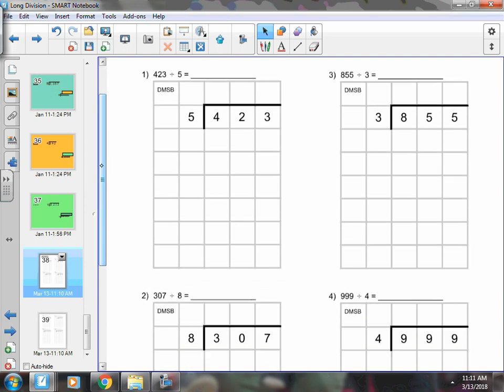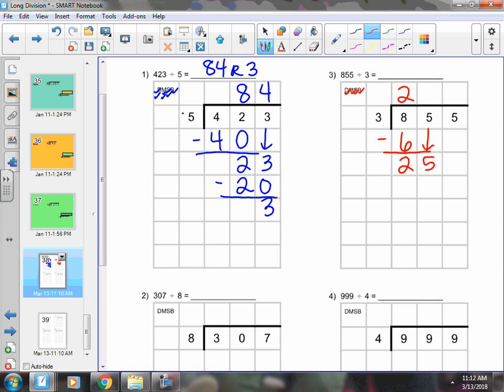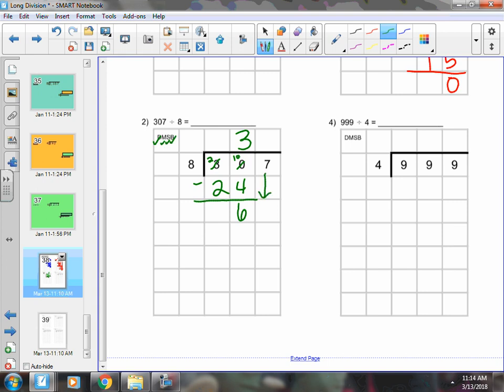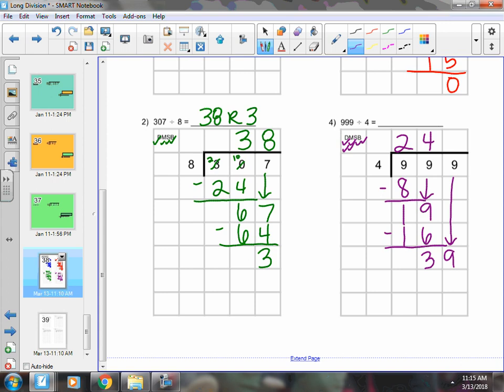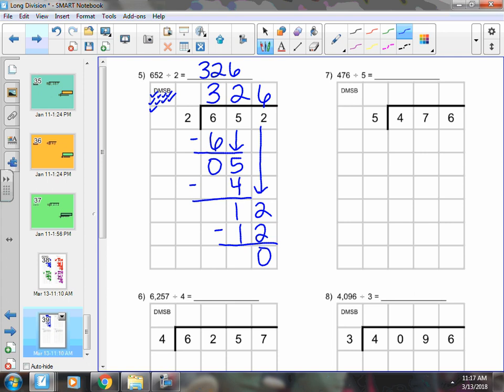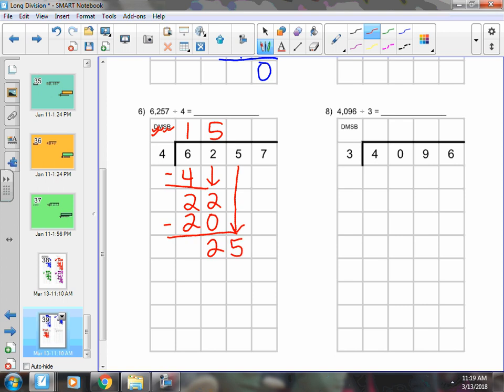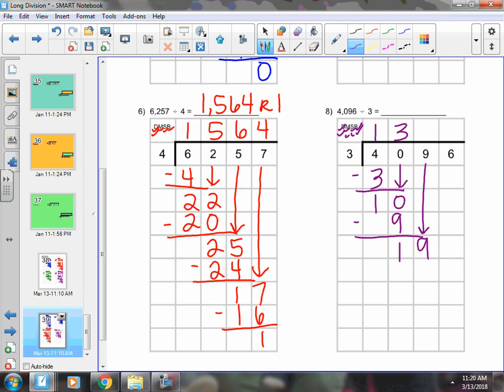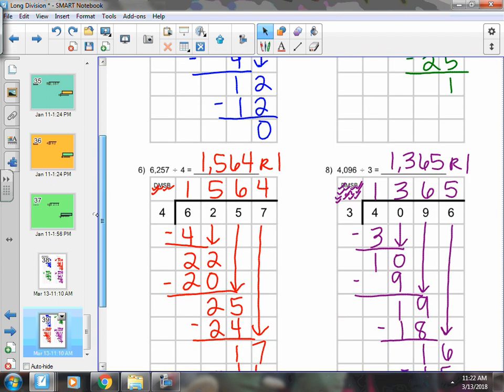Long Division Homework #2